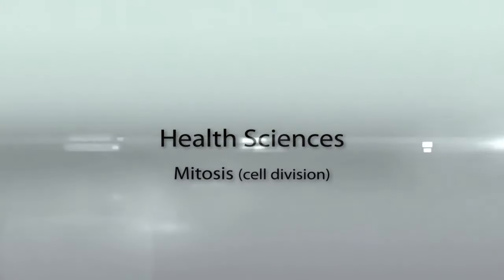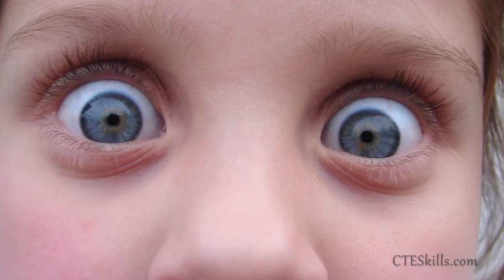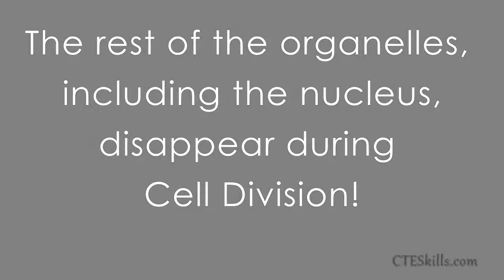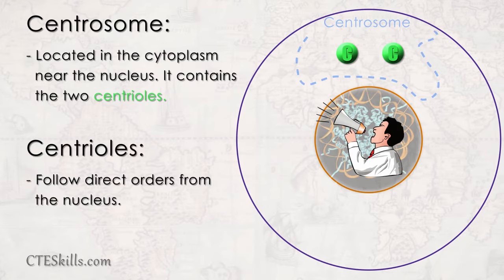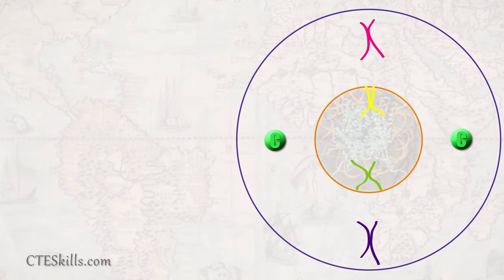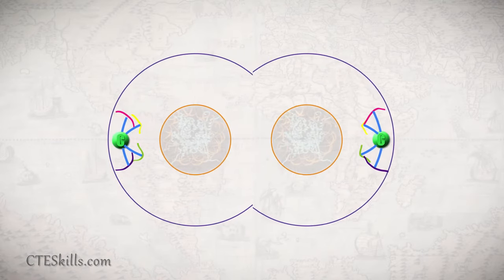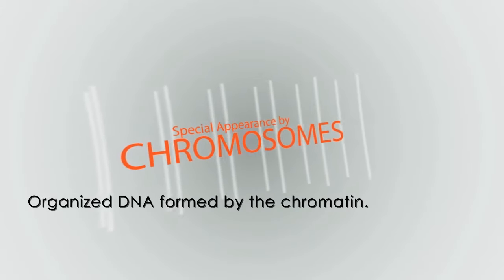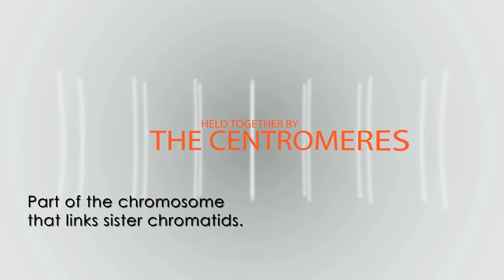Mitosis Cell Division In 6 Minutes!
Health Sciences:  Mitosis, Cell Division, Cell Reproduction.

Mitosis is an asexual reproduction where a single cell divides into 2 identical cells (if mutation has not occurred) This video covers the process of cell division and all the key players including the nucleus, Chromatin, Chromosomes, Chromatids, Centrioles, Centrosome, Spindle Fibers, Centromeres, Cytoplasm and last but not least The Two new identical Cells.